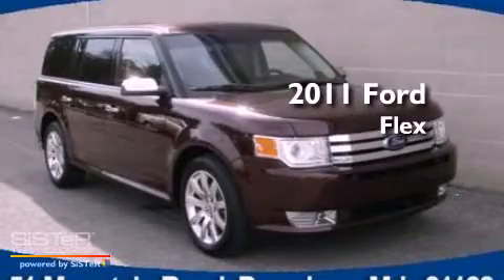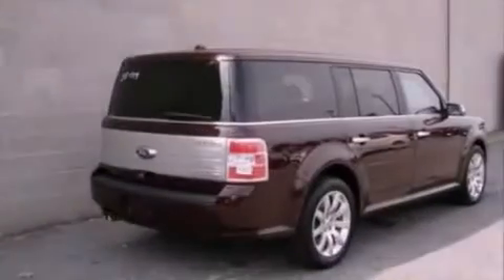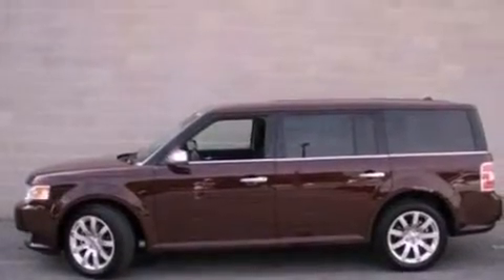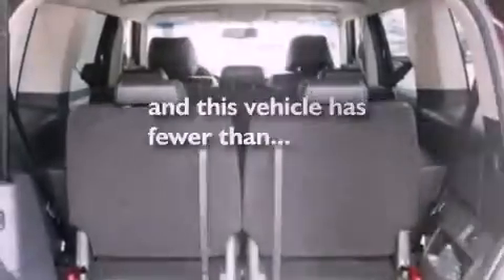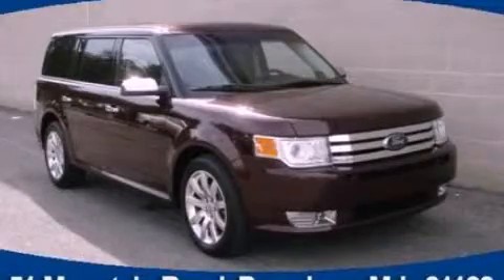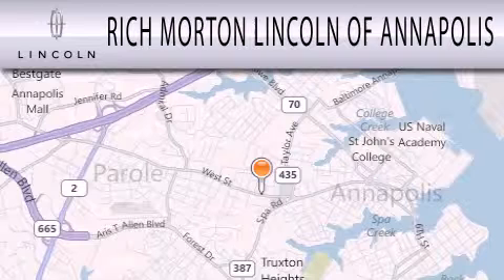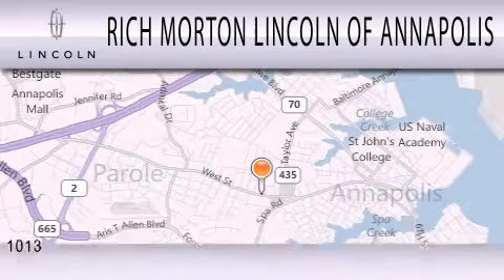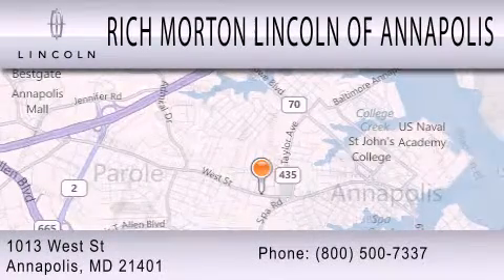2011 FORD FLEX MD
Year : 2011
 Make : FORD
 Model : FLEX
 Engine : 3.5L V6
 Trans . : AUTO 6SPD
 Exterior : MAROON
 Miles : 14,096
 Interior : BLACK
 Stock : D25582P

 1013 West Street
  , MD 21401